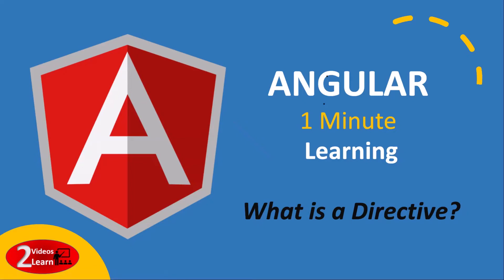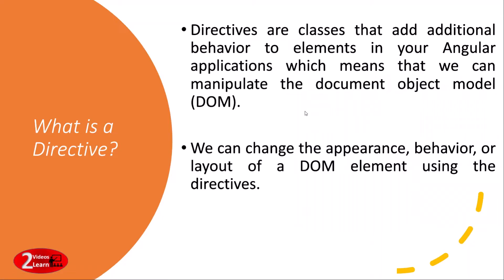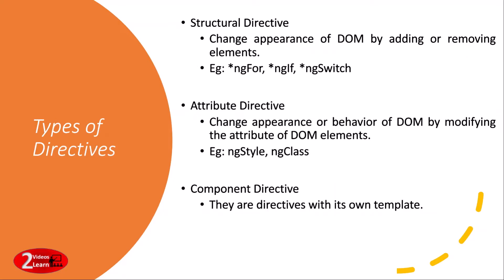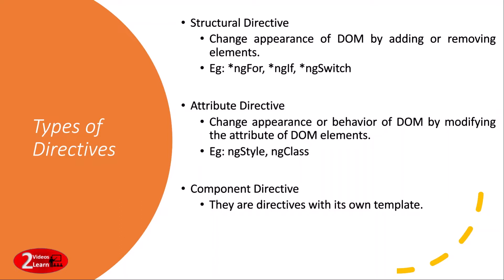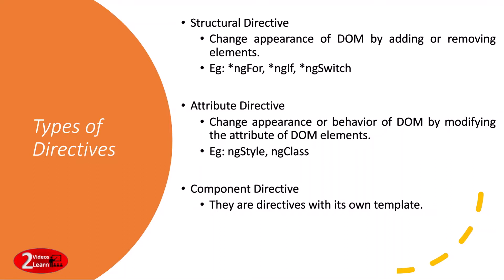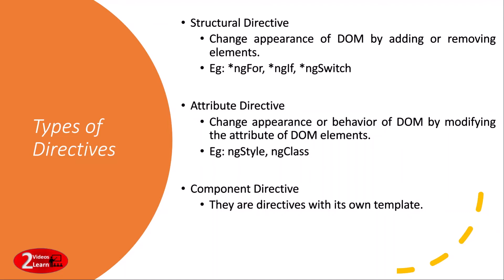Angular 1 Minute Learning - What is a Directive - Episode 1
Just spent 1 minute and refresh/gain knowledge in angular.

This is the first episode of Angular 1 Minute Learning. The content is What is a directive.